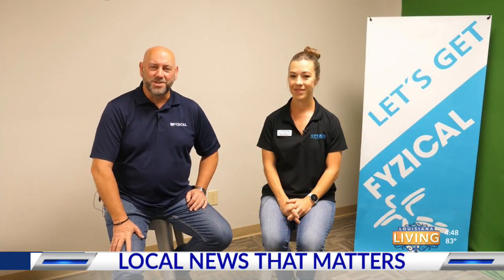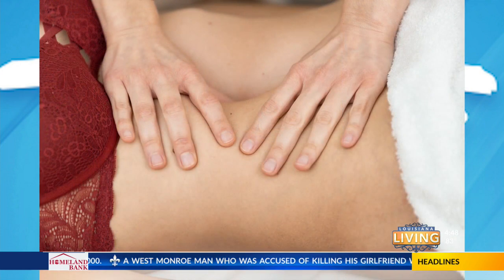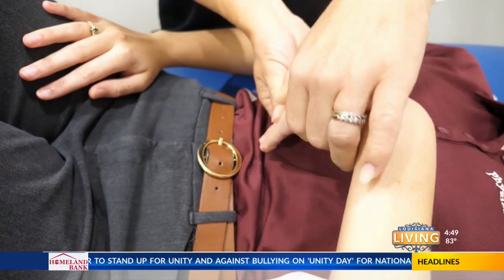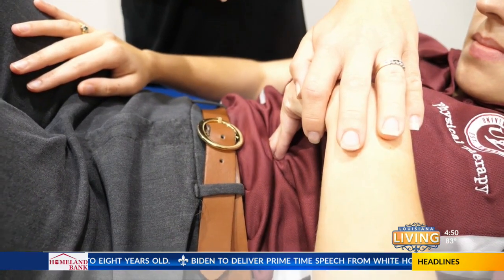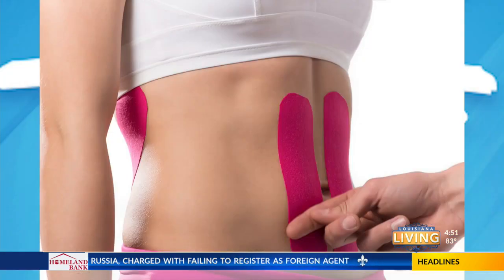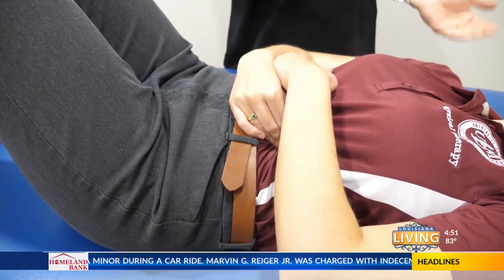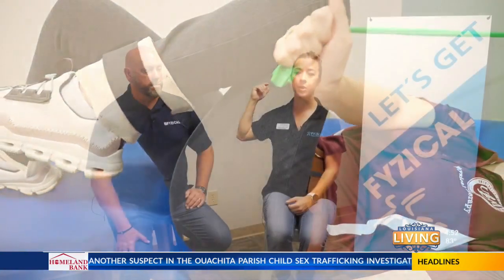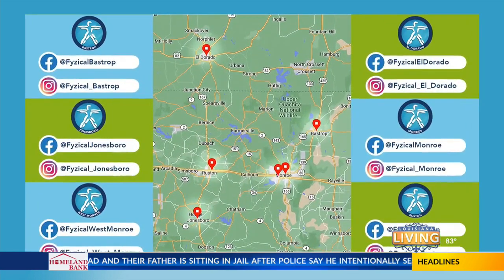Louisiana Living: Fyzical Therapy